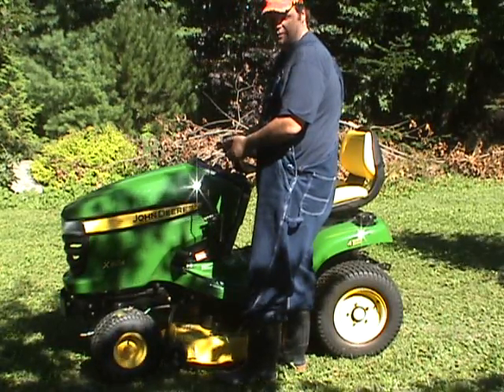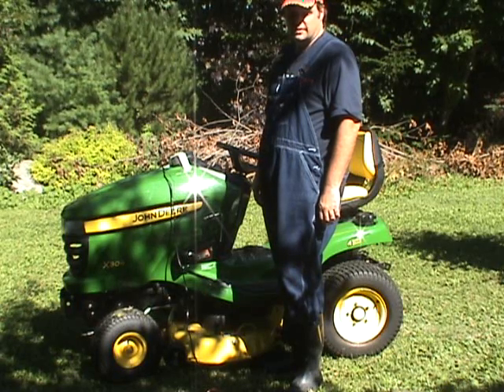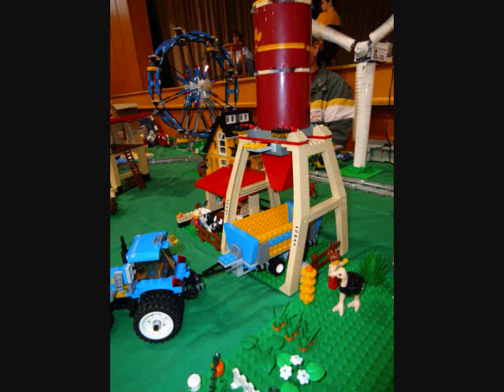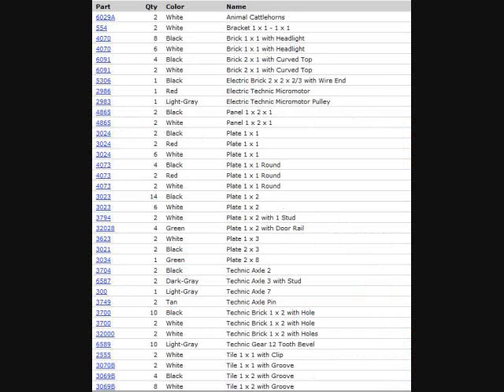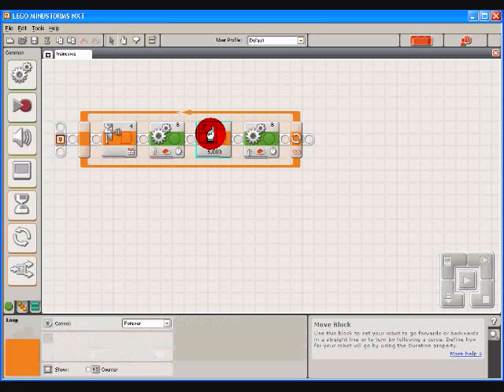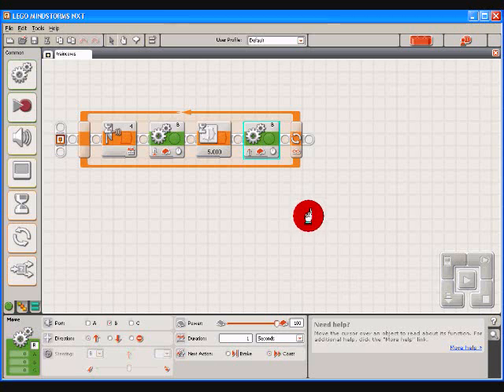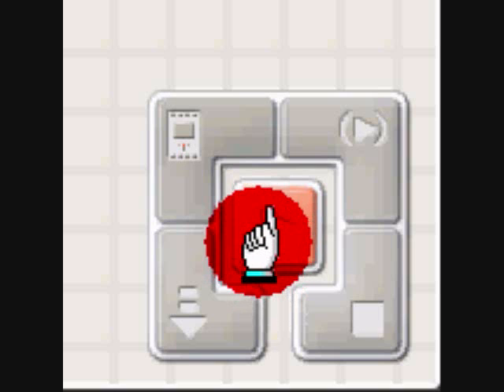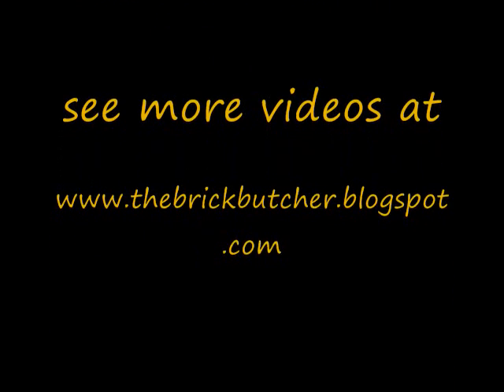LEGO CITY FARM - how to make motorized lego cows with motor tutorial Episode 4003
here is how to make lego motorized cows using the lego NXT brick. we use this build for the lego model train displays and also you can change the cows to anything and make Banthas from Star Wars as well, which we use on the Star Wars displays.